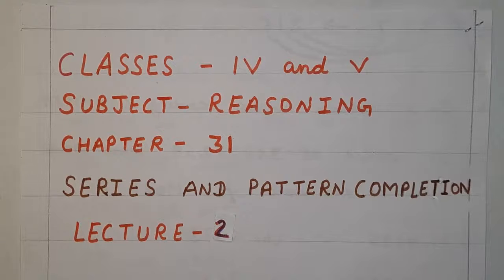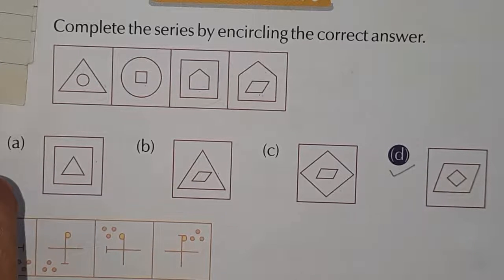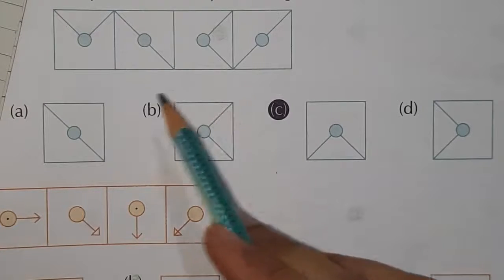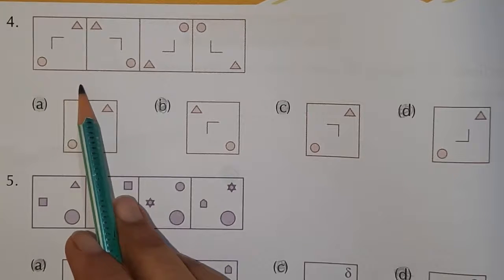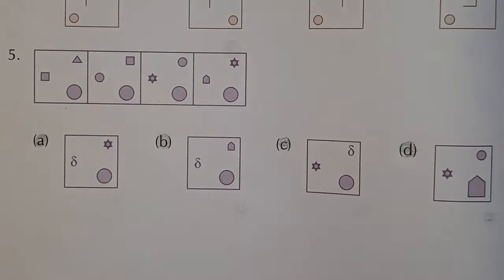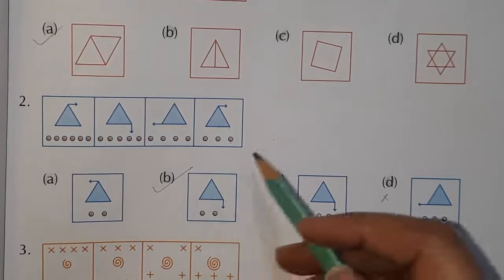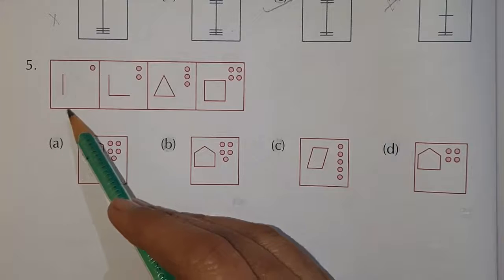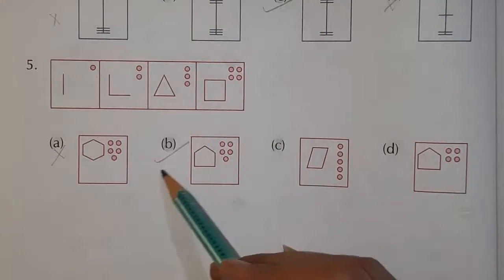Classes 4 and 5,Subject Reasoning, Chapter 31 Series and Pattern Completion, Lecture 2